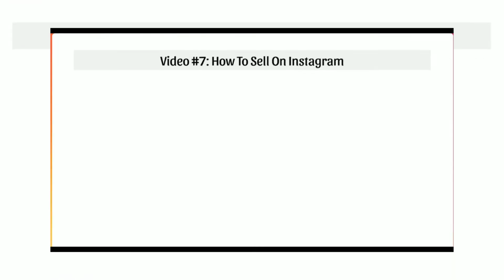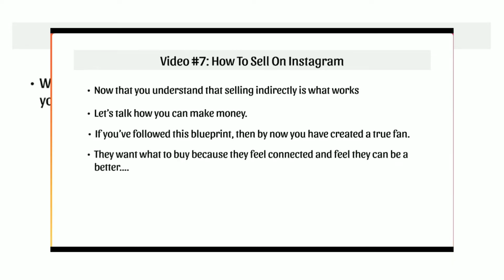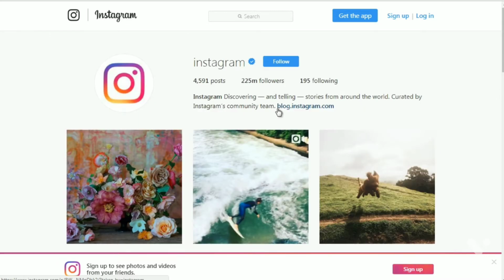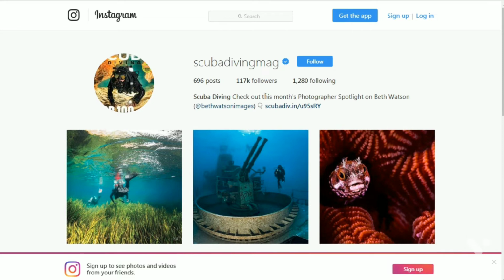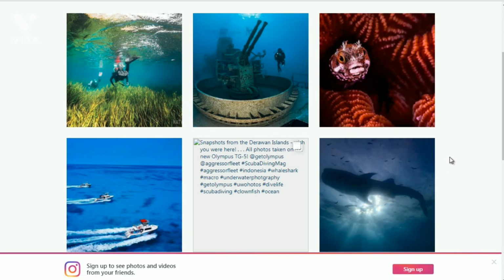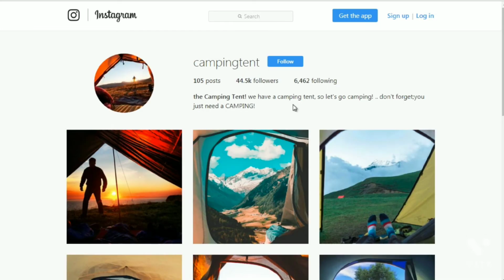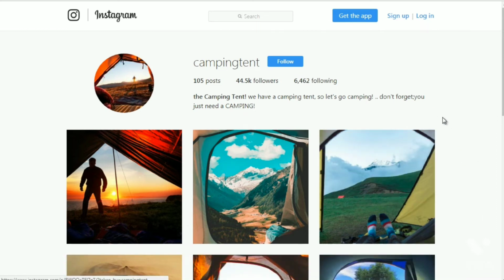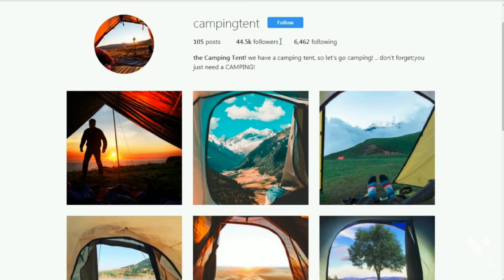Instagram profit map